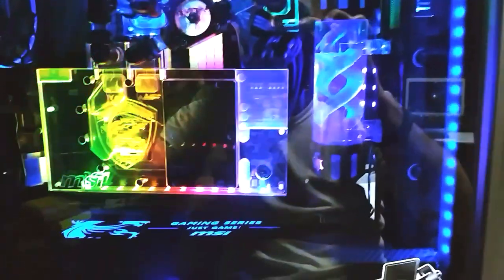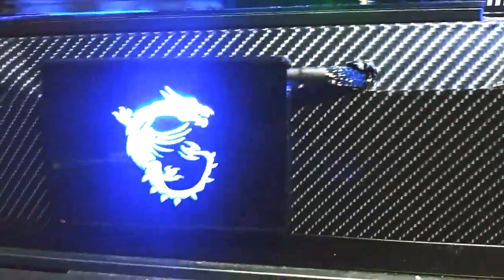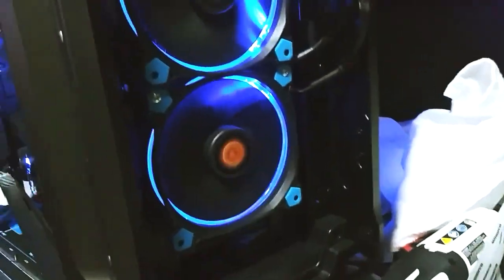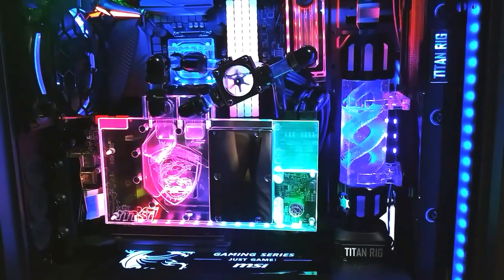Intel 10th Gen Water Cooled Gaming Pc " The Titan Rig "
i finished my master piece .. the titan rig .. wow.. after hours of work and months of buying and planning .. its complete.. i hope you guys like it.. PLZ SUBSCRIBE AND LEAVE A LIK!**Links BELOW ** Help Support The channel